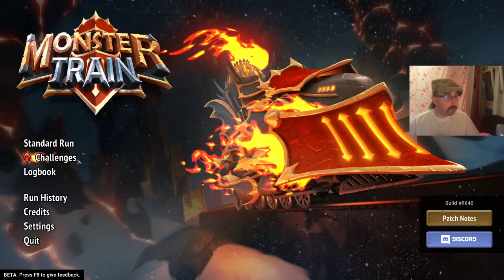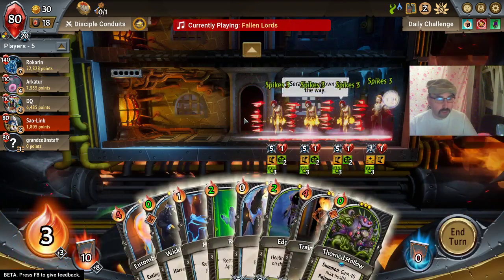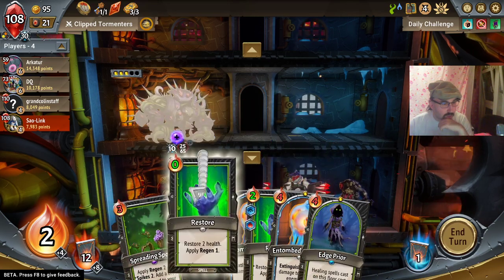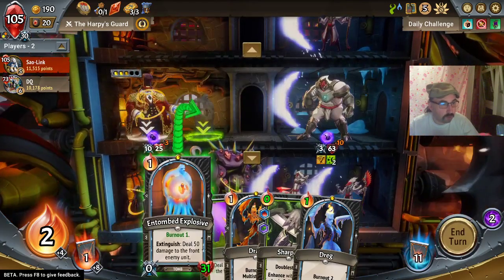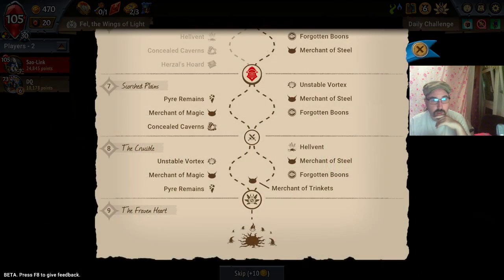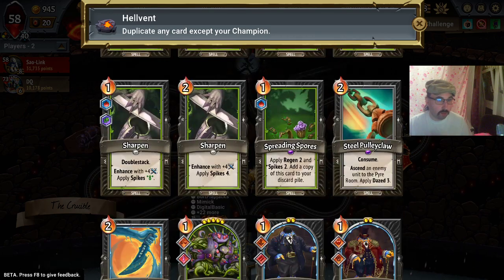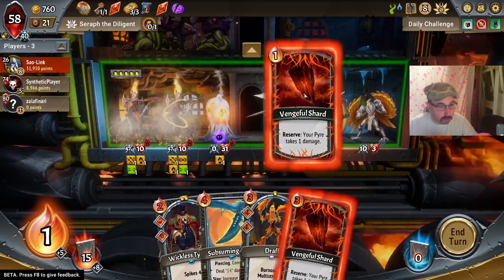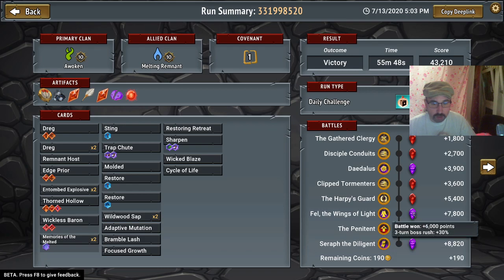Public Beta: New Mutators in the Daily - Daily Challenge 13/07/2020 - Awoken/Remnant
Full run of Monster Train on the public beta version. We take a look at the daily challenge with the balance changes coming with the Wild Mutations update on July 16.